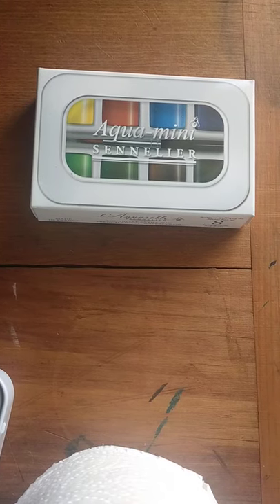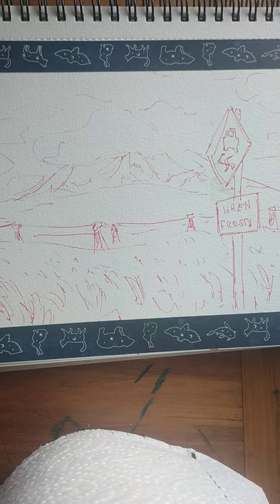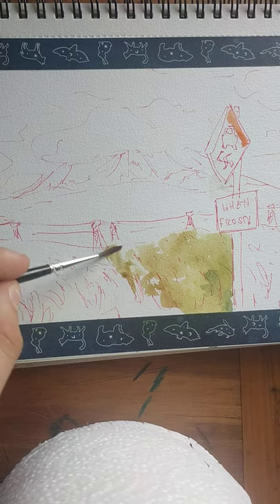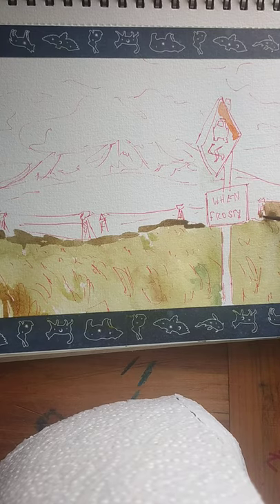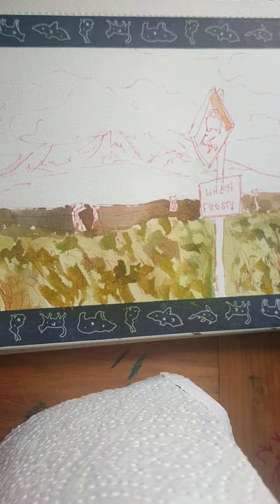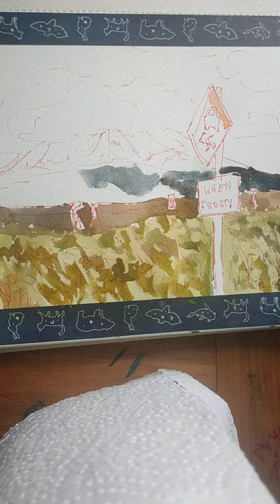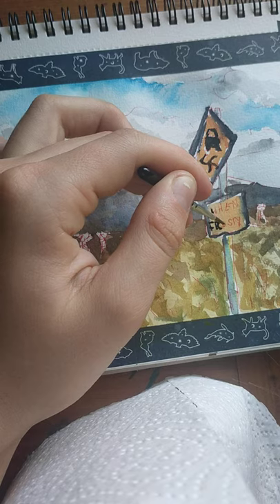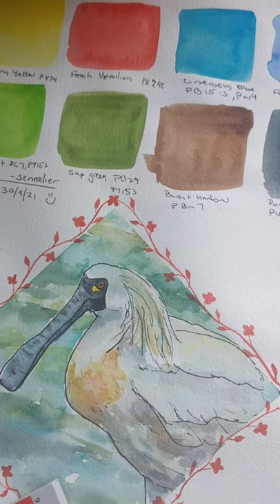Sennelier Aqua mini review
find my Instagram @elvie_wworth

hope these videos help you decide if the sets for you or not, enjoy!!